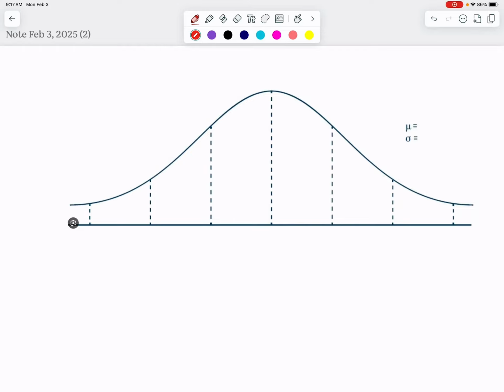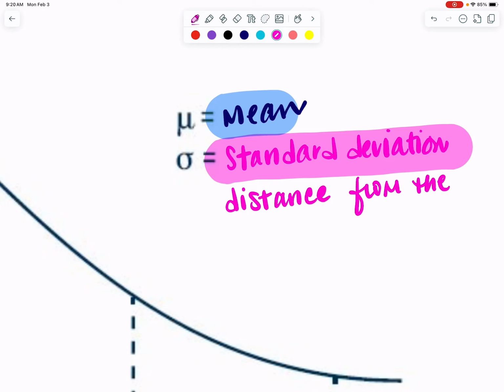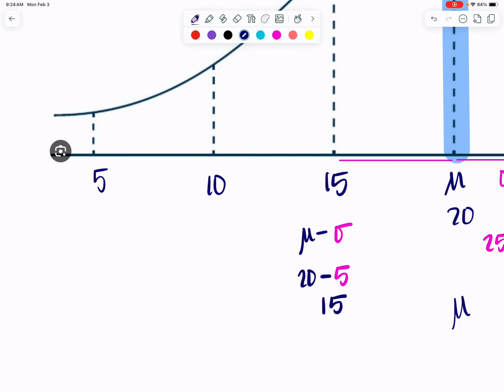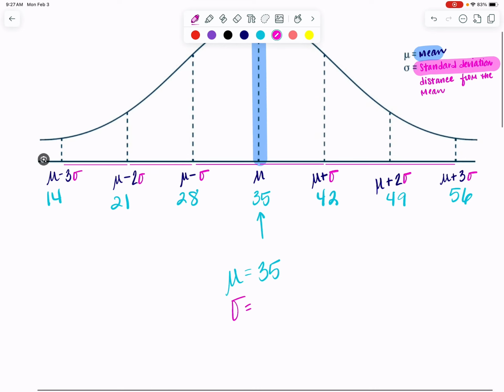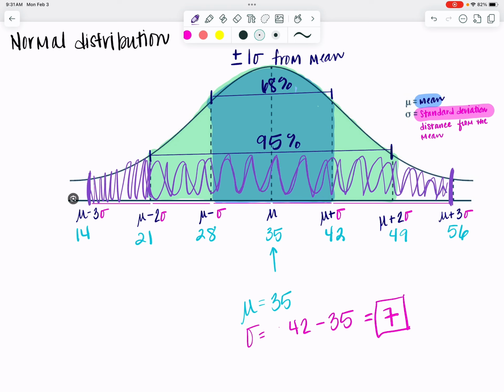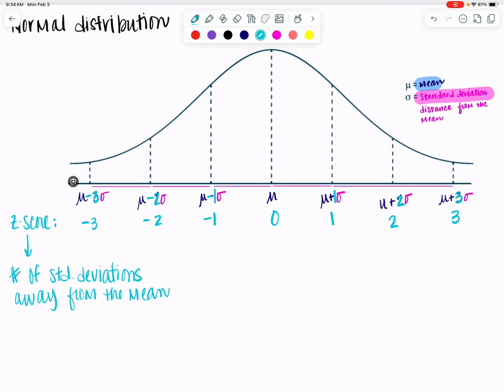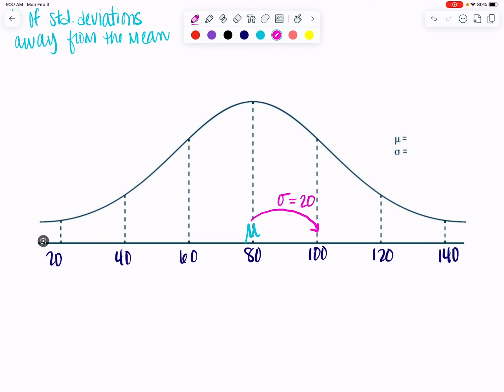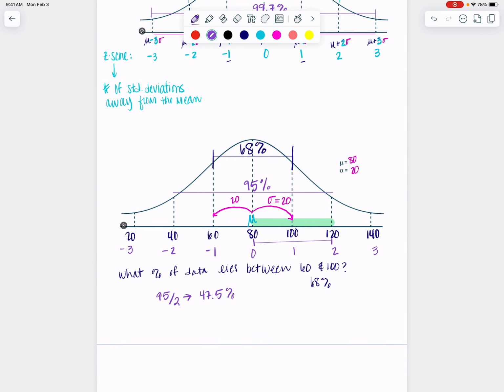Empirical Rule Explanation